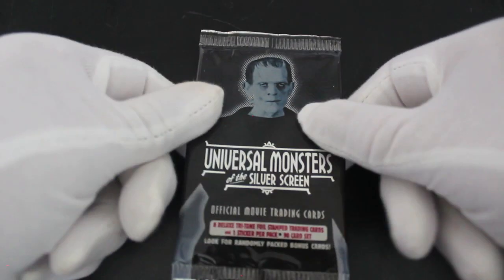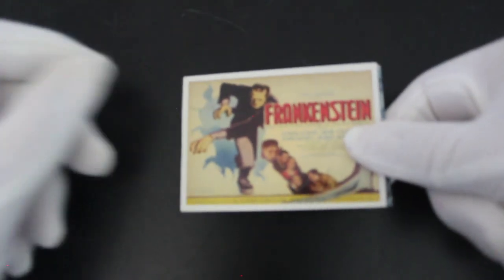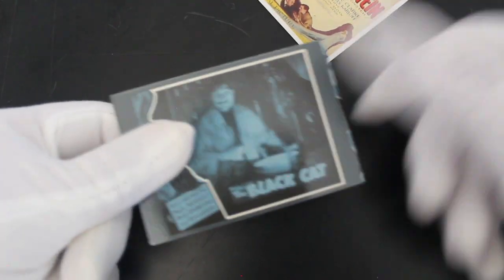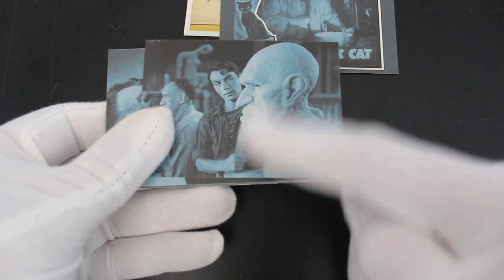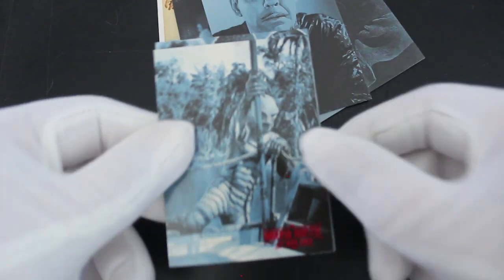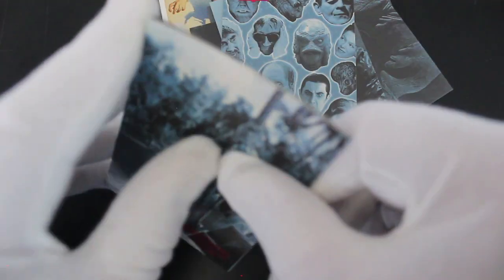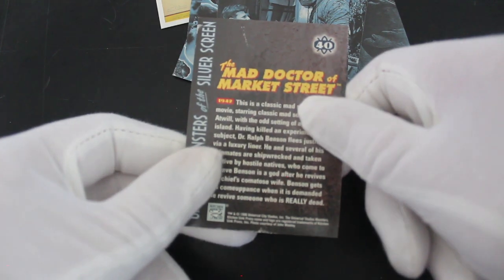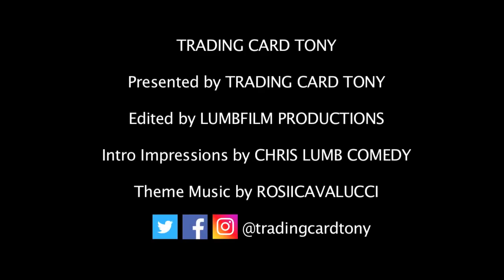Trading Card Tony #307 - Universal Monsters of the Silver Screen (Halloween Week 2021)-Pack Opening!